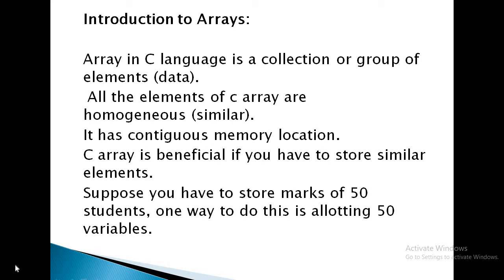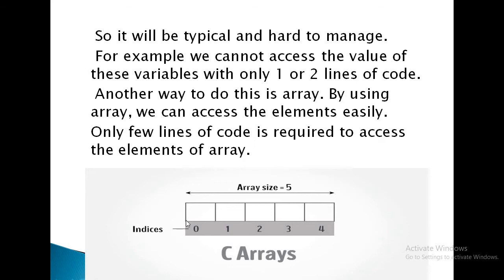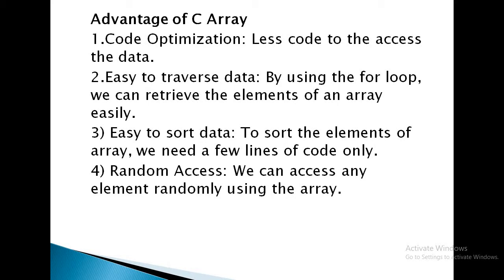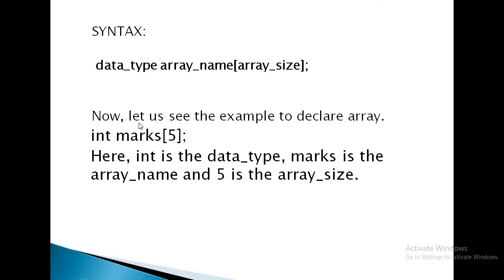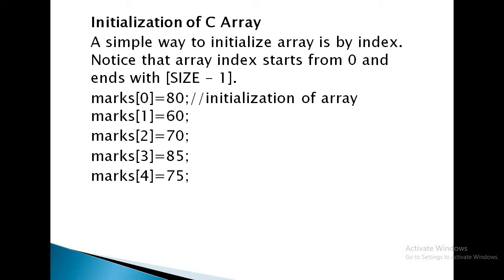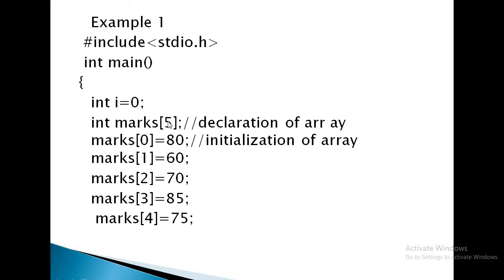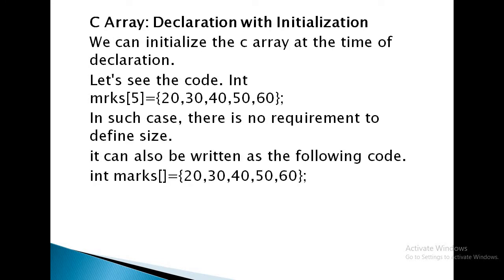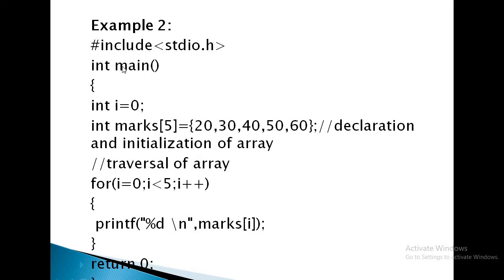Introduction to Array